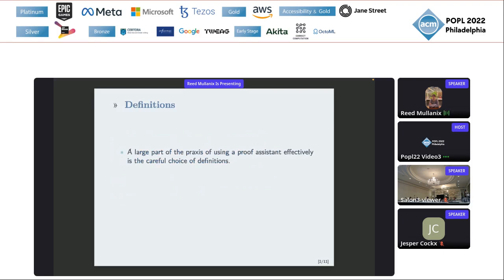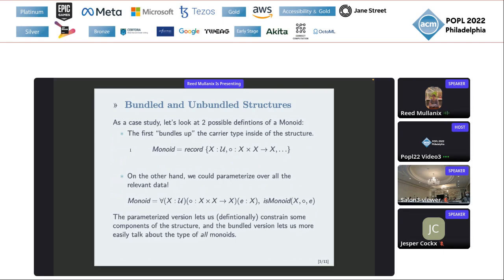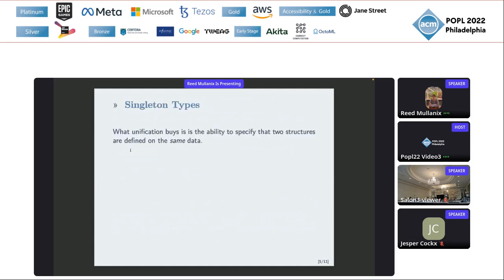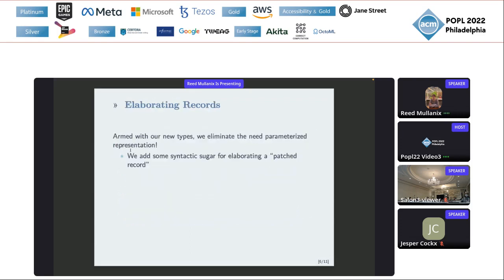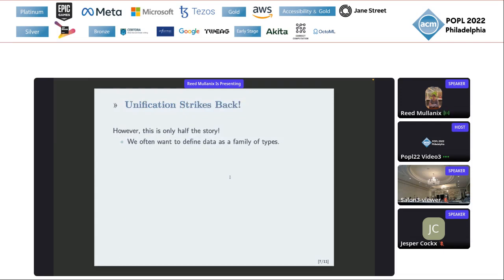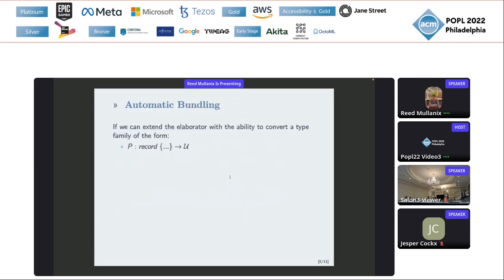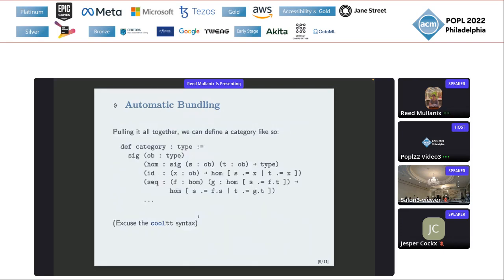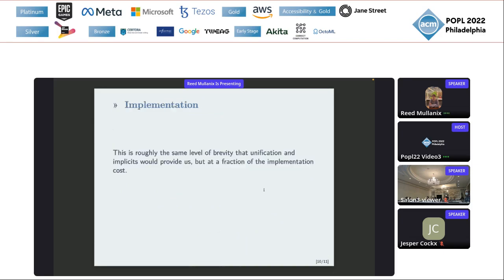[WITS'22] Setting the Record Straight with Singletons